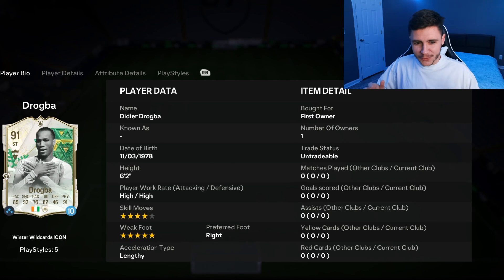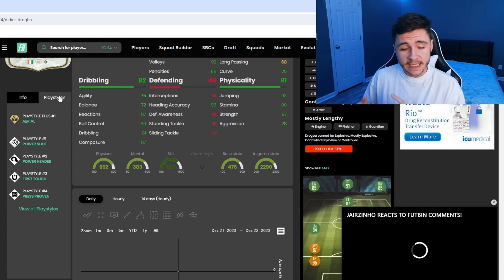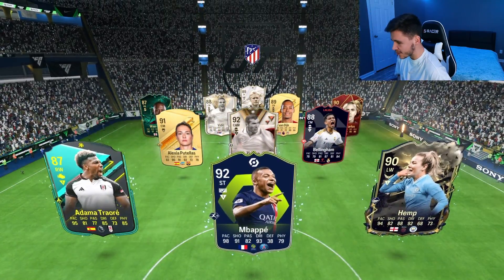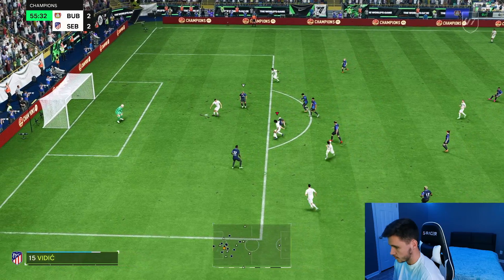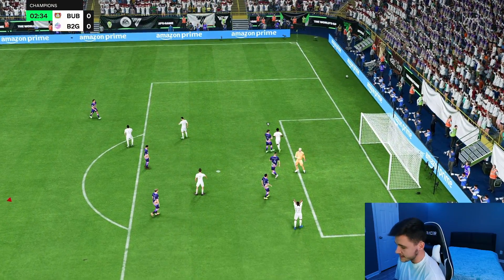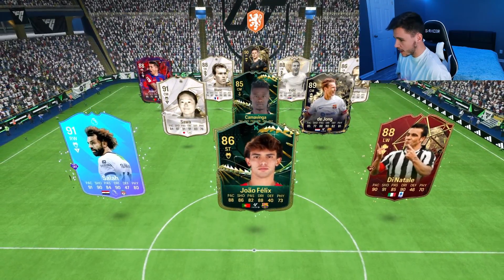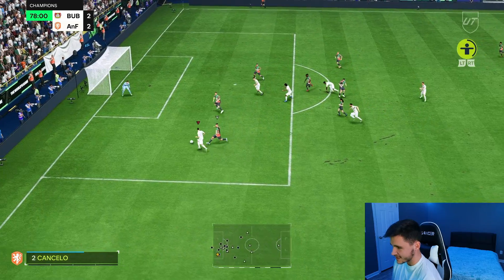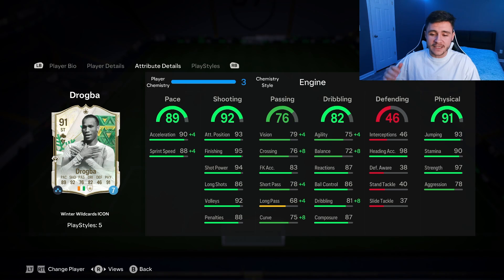91 WINTER WILDCARD ICON DROGBA IS A BEAST IN EA FC 24!!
91 WINTER WILDCARD ICON DROGBA IS A BEAST IN EA FC 24!! - EA FC 24 ULTIMATE TEAM PLAYER REVIEW

In today's video, we test out the new 91-rated Winter Wildcard Icon Card for Didier Drogba

EA FC 24 91 Drogba
EA FC 24 Drogba
91 Drogba
91 Winter Wildcard Drogba
91 Winter Wildcard Drogba
91 Drogba Review
91 Winter Wildcard Icon Drogba Review
91 Winter Wildcard Icon Drogba